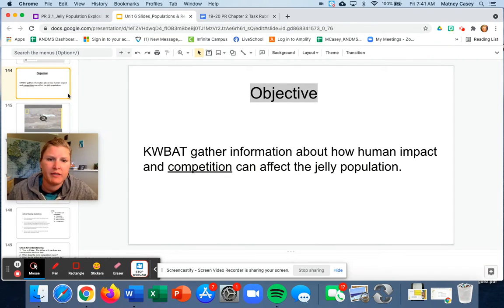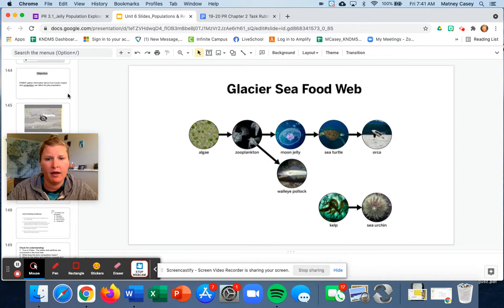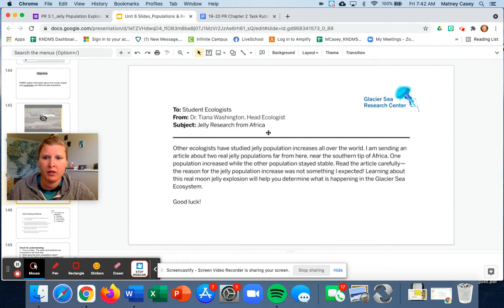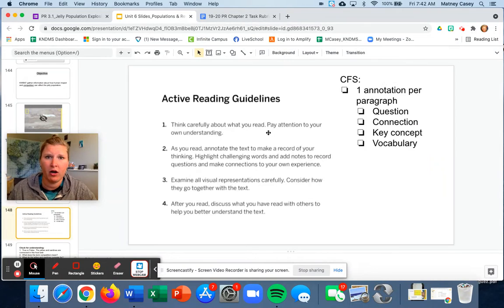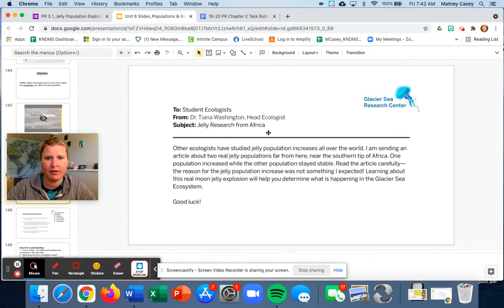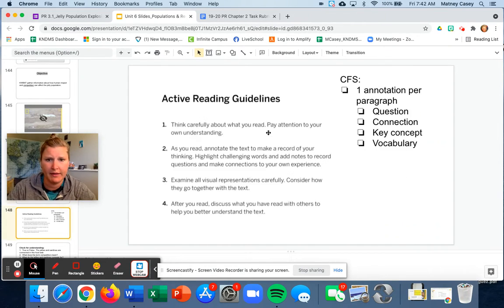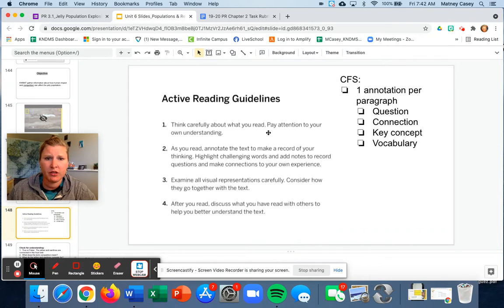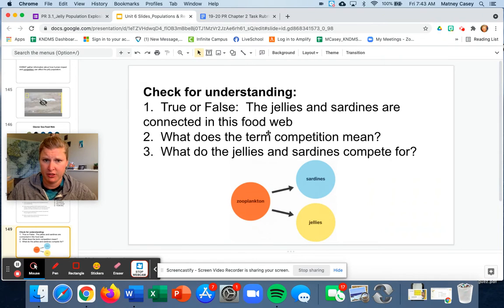PR 3.1_3